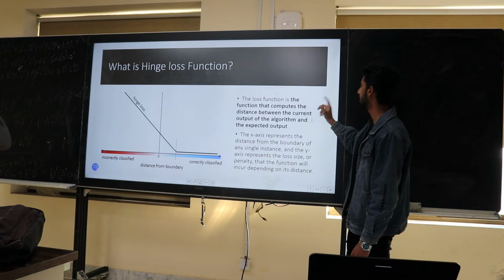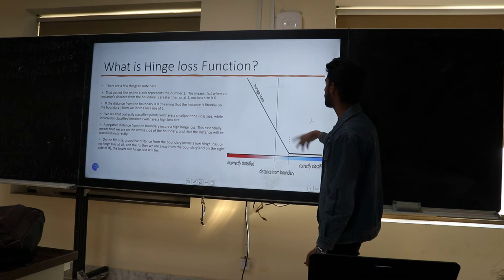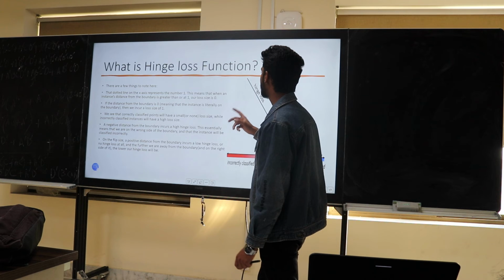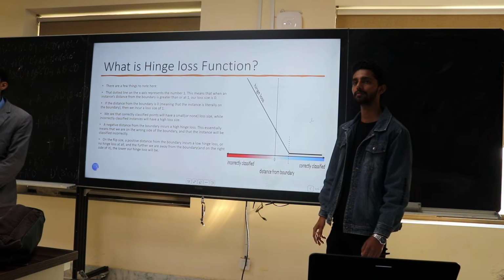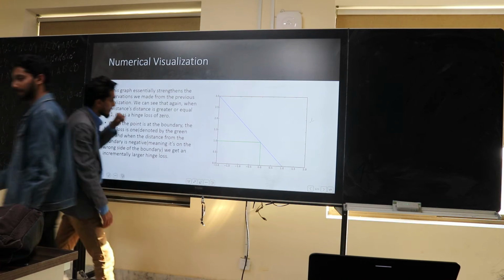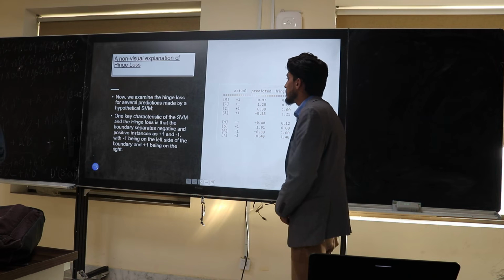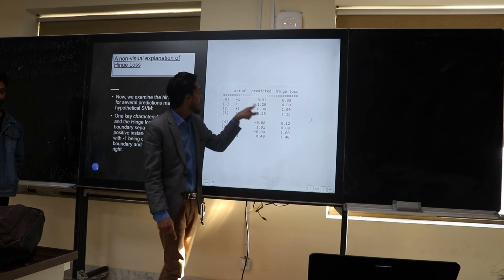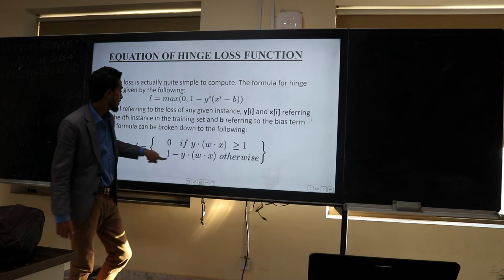Hinge Loss presentation by Ashir Rajpoot and Siyaam Ali Khan, BSDS Fall 2022